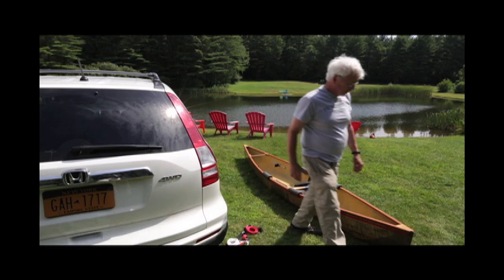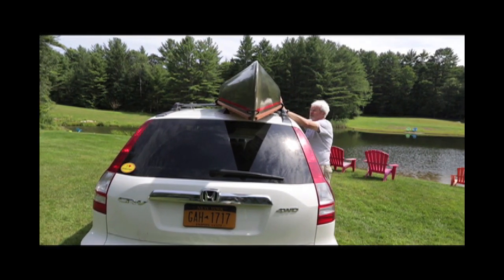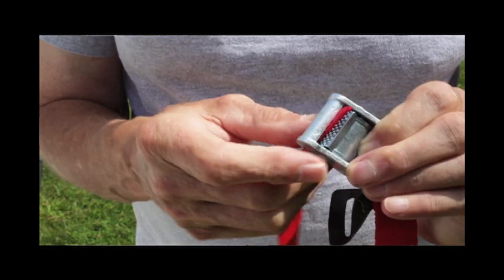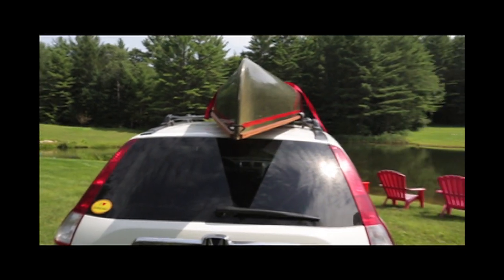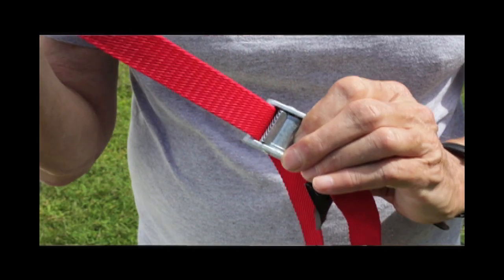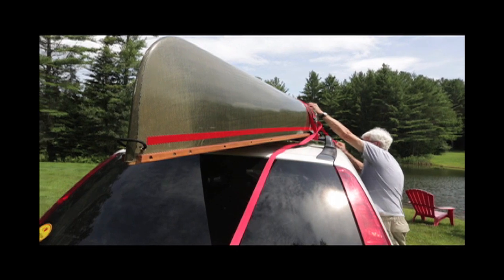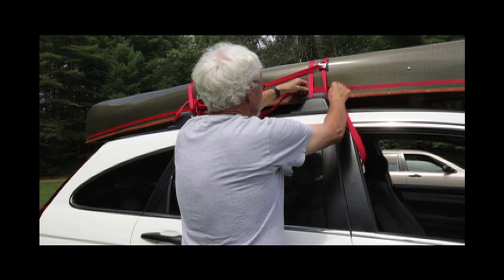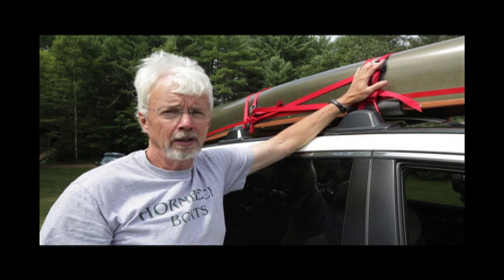Hornbeck Boats Tie a canoe to a car with a roof rack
Sign Up For A Demo!
Our team of knowledgeable staff will guide you through the entire process and help you find the best boat for you. Once you've found your ideal boat, it's time to try it out on our on-site pond to ensure that it's the perfect fit for you.

Hornbeck Boats designs, builds, and sells double-paddle ultralight custom pack canoes. Our boats are ideal for a wide range of paddling, whether pond-hopping in the Adirondack wilderness, river-tripping in the wilds of Maine, cruising the Boundary Waters of the Midwest, or exploring the swamps of the South. You can enjoy the lightness of our boats as you portage to a motorless lake or simply carry from your car to a favorite pond."